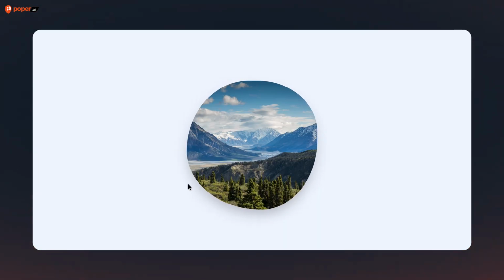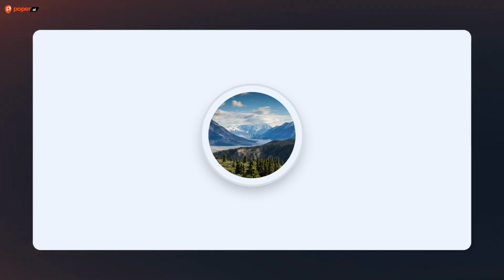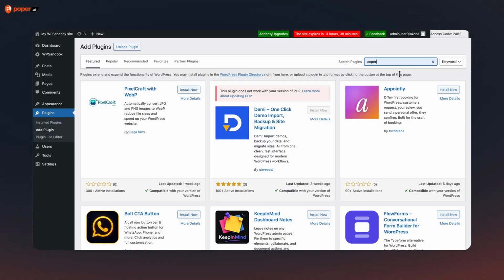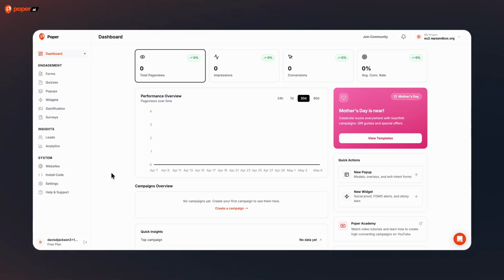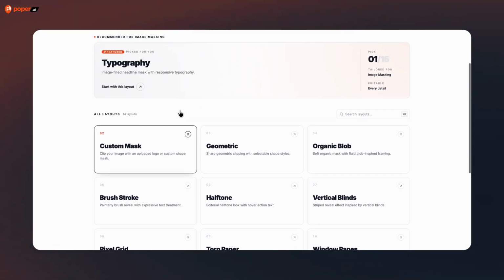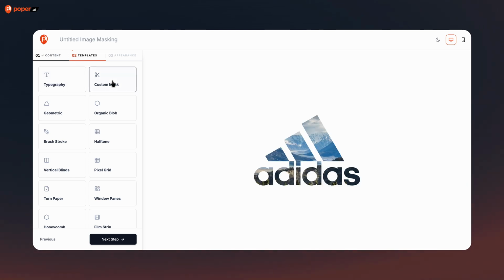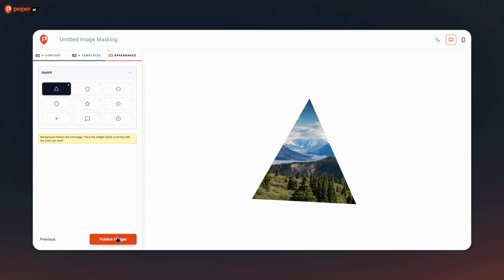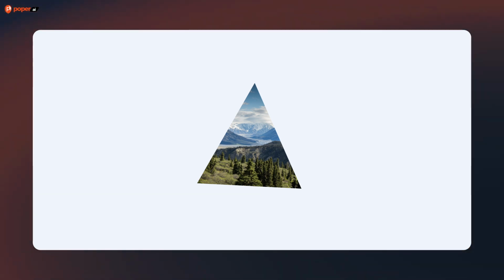How to Add an Image Masking in WooCommerce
Want to create eye-catching images with unique shapes on your WooCommerce store?

In this tutorial, you'll learn how to add an Image Masking Widget to your WooCommerce store and display images with creative masks to make your product pages, banners, landing pages, and promotional content stand out.

Perfect for:
• Ecommerce stores
• Product pages
• Landing pages
• Portfolio sections
• Promotional banners
• Brand showcases

An Image Masking Widget helps create a modern visual experience, highlight important content, and make your online store more engaging.